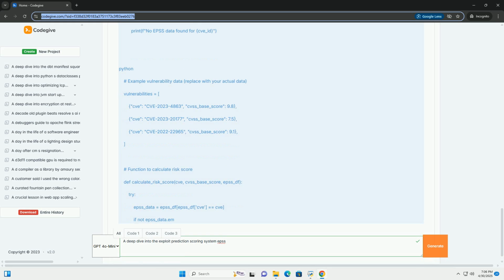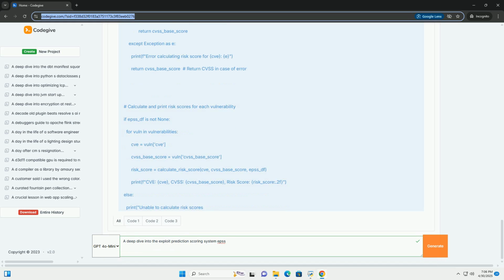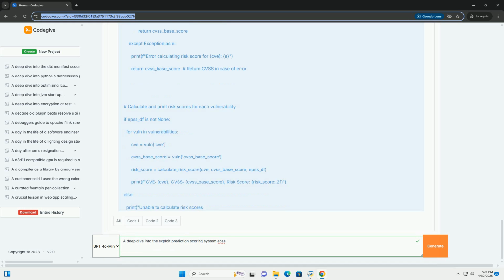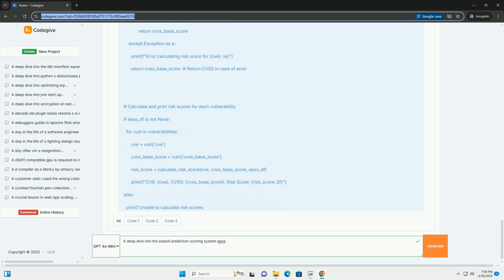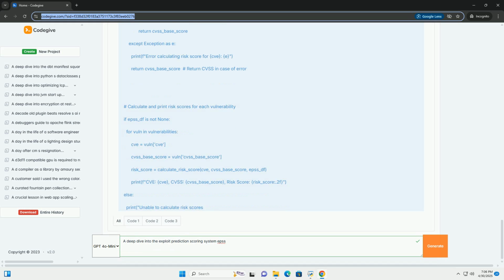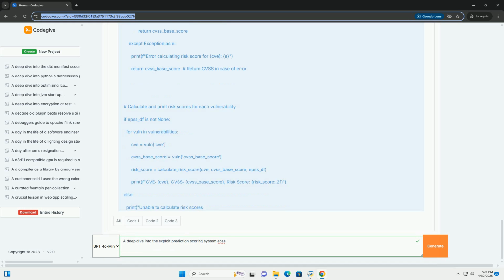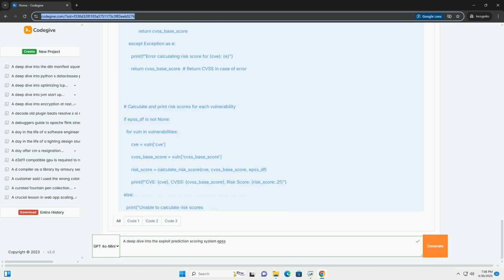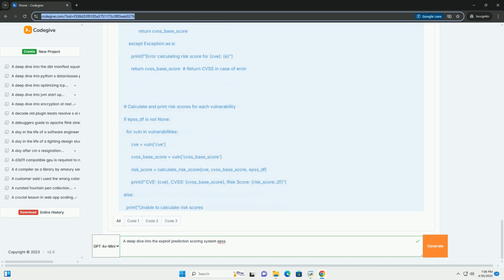A deep dive into the exploit prediction scoring system epss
okay, let's dive deep into the exploit prediction scoring system (epss). this tutorial will cover the following:

**1. introduction to epss: the why and what**

*   what is epss?
*   why is epss needed?
*   how is epss different from cvss?
*   how epss works: model overview
*   epss outputs: probability and percentile

**2. understanding the epss data**

*   data sources for epss training
*   structure of the epss csv file
*   accessing and downloading epss data

**3. using epss data for security prioritization**

*   prioritizing vulnerability remediation
*   integrating epss with vulnerability management tools
*   automating epss-based risk assessment

**4. python code examples: working with epss data**

*   installing necessary libraries (pandas, requests)
*   downloading the epss csv file
*   loading the csv file into a pandas dataframe
*   searching for epss data by cve id
*   calculating risk scores using epss
*   visualizing epss data

**5. limitations and considerations**

*   data accuracy and timeliness
*   model biases and calibration
*   epss as a complement, not a replacement

*   analyzing trends in epss data
*   developing custom risk scoring models
*   contributing to epss research

**7. conclusion**

*   **what is epss?**

    the exploit prediction scoring system (epss) is a data-driven, open-source effort designed to estimate the likelihood that a software vulnerability will be exploited in the wild. it provides a probabilistic score, ranging from 0 to 1 (or 0% to 100%), representing the probability of exploitation within a 30-day window.  it also provides a percentile value to compare the relative risk of one vulnerability to another.

    vulnerability overload is a major challenge in cybersecurity.  organizations often face thousands of vulnerabilities identified by vulnerability scanners, security assessments, or bug bounty programs.  patching a ...

exploit prediction
 scoring system
 EPSS
 cybersecurity
 threat assessment
 vulnerability management
 risk evaluation
 security metrics
 exploitability
 data-driven insights
 predictive analytics
 risk prioritization
 incident response
 security frameworks
 vulnerability scoring